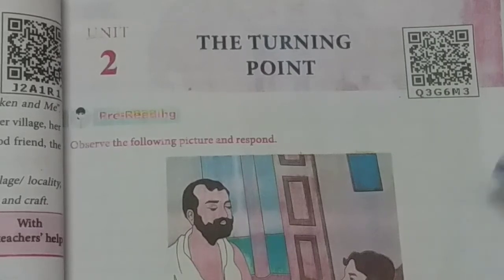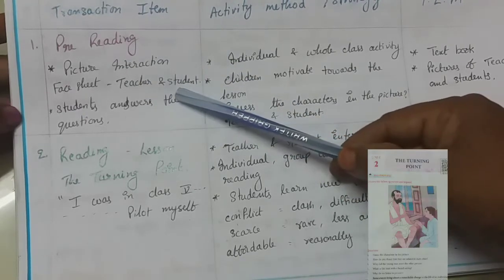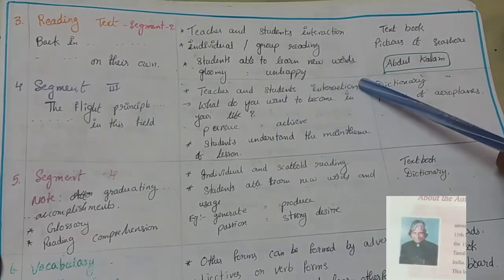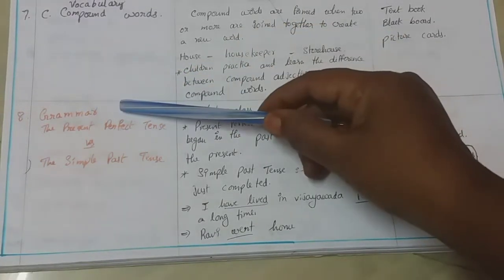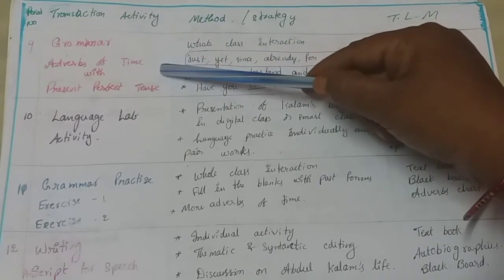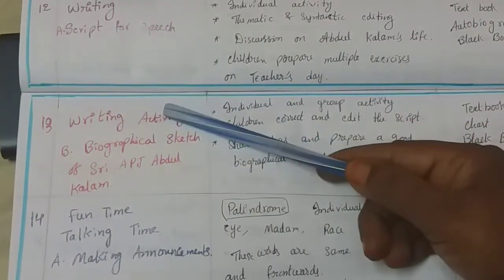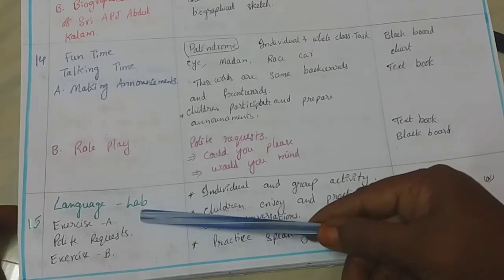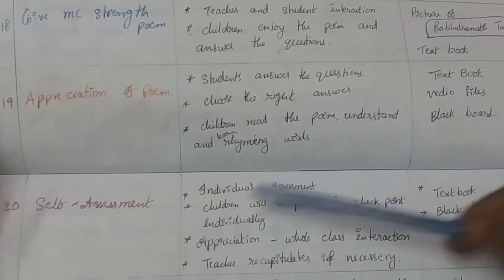AP NEW SYLLABUS 7th English Lesson Plan " TURNING POINT" Never before ,Write clearly